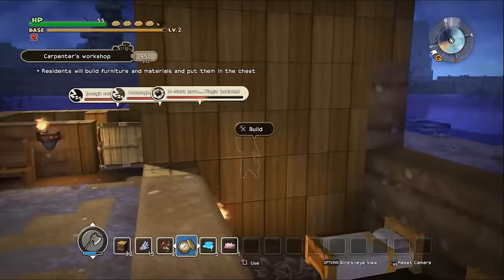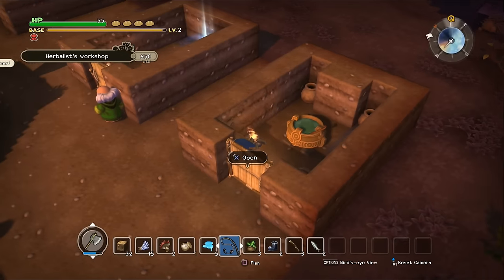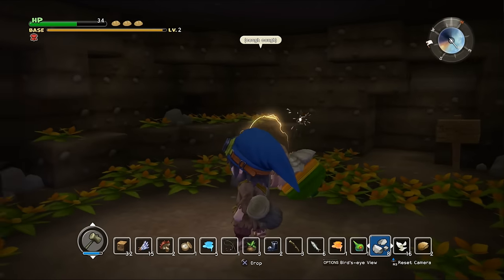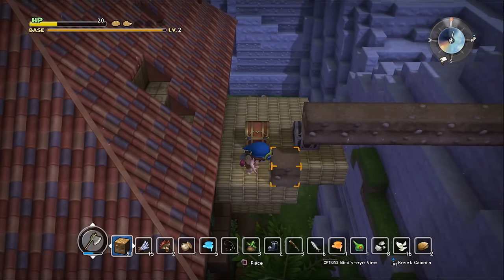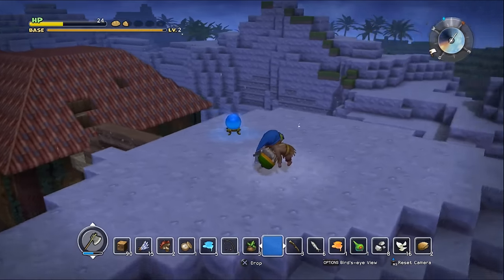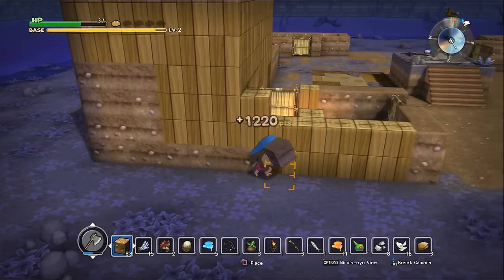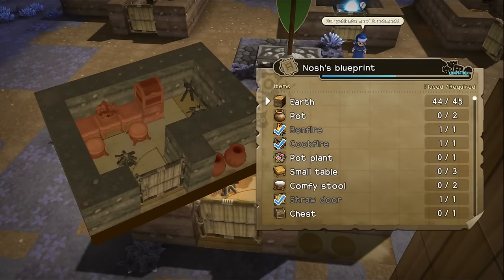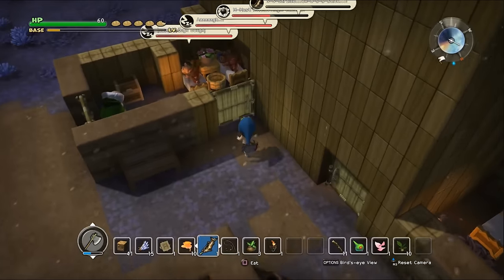Dragon Quest Builders Gameplay - Ep 24 - Fishing (Lets Play Dragon Quest Builders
Welcome to my Dragon Quest Builders Gameplay series or simply Let's Play Dragon Quest Builders! It's like Dragon Quest Minecraft!  I'm going to be going through the demo of the game to get a feel for what to expect and share the experience I have with you guys.  The game takes place in the land of Alefgard where people have forgotten how to build and it's my job to teach them and rebuild the kingdom!

Features

■Build a variety of unique tools from materials you gather, and rebuild towns and cities to restore life to the shattered world of Alefgard.
■An intuitive control system will have you building the towers and castles of your dreams in no time.
■Play your own way—an immersive DRAGON QUEST® story and world to explore, combined with the freedom of sandbox gameplay, provides a new and exciting, family-friendly experience.
■Battle with famous monsters from the DRAGON QUEST series and interact with gorgeously designed 3D characters.